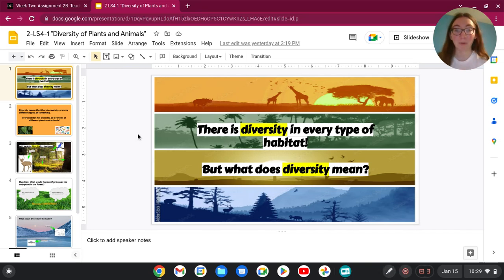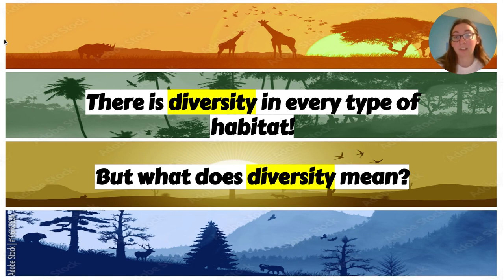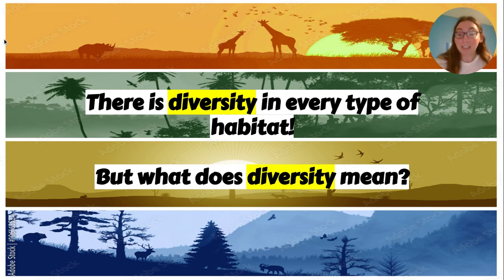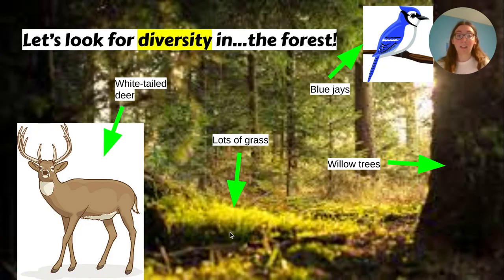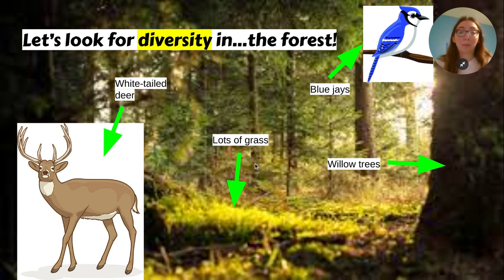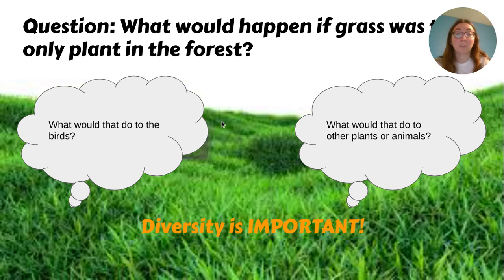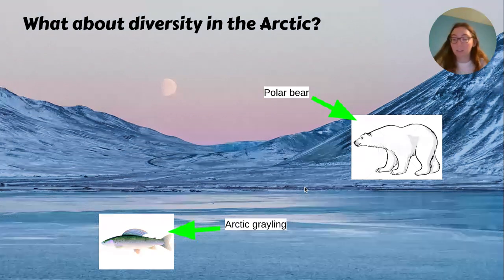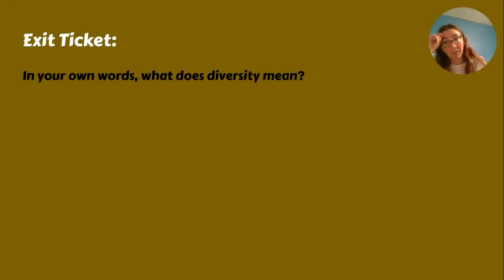ITL518 Teaching Video (2-LS4-1) - Natalie Nichols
00:08 Introducing standard
00:33 Learning goals
01:14 & 03:50 Learning activity
05:59 Higher order thinking question
06:10 & 09:08 Informal assessment